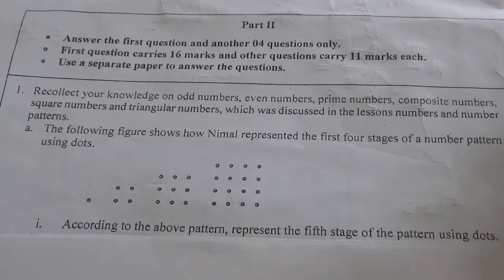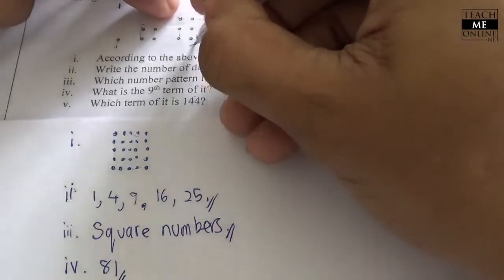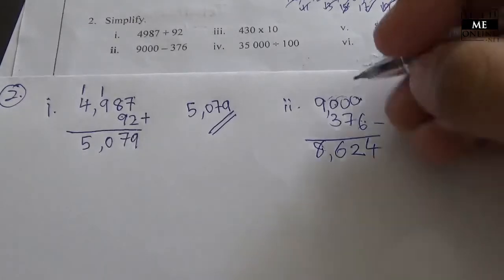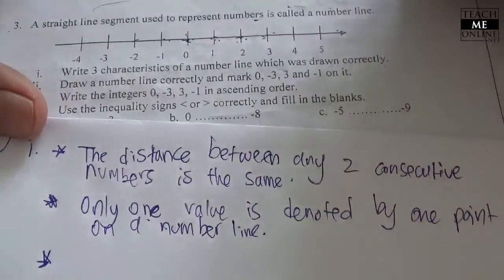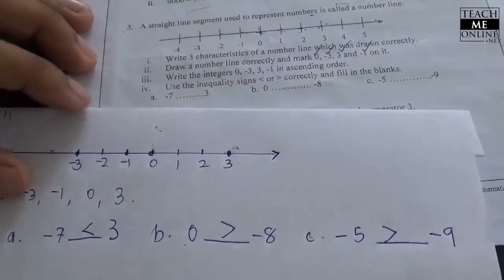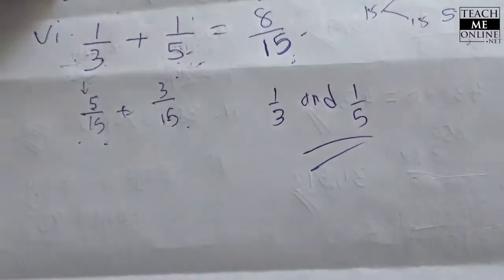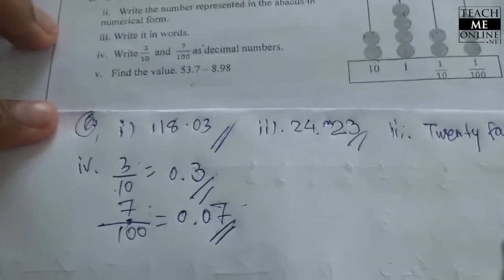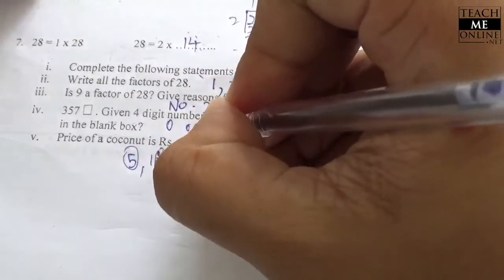Grade 6 Maths Western province 2nd term 2018 Part 2